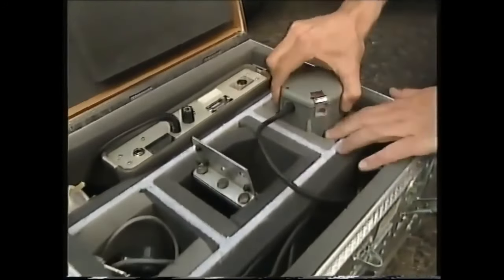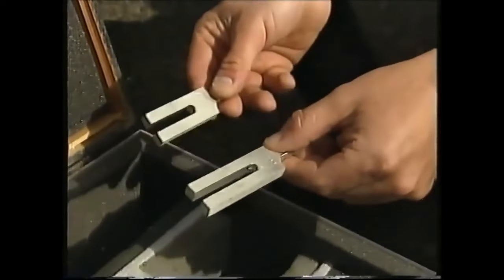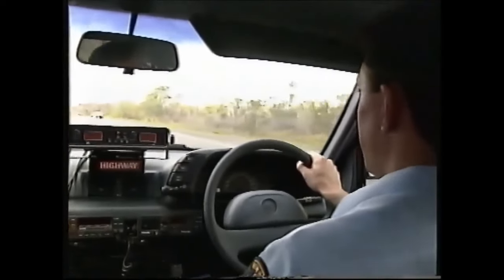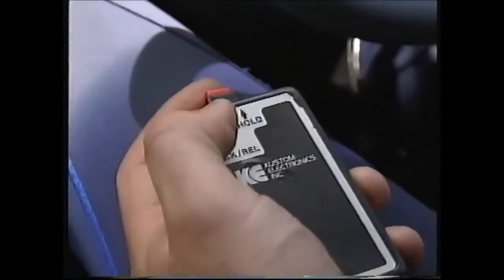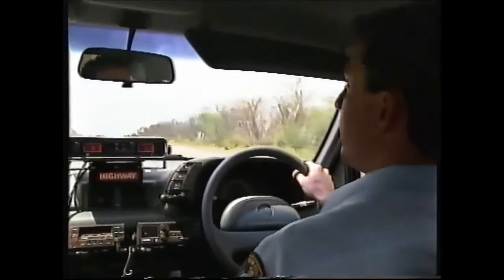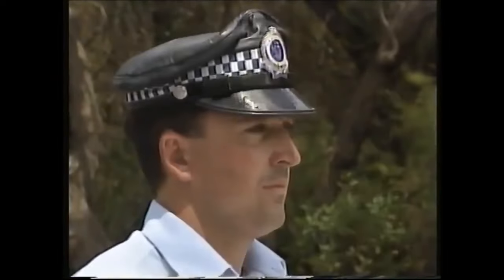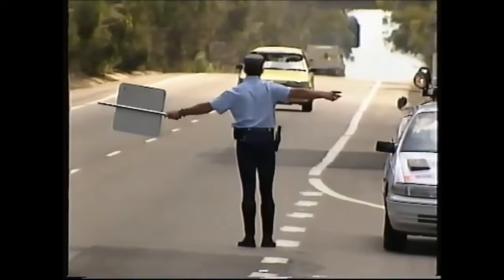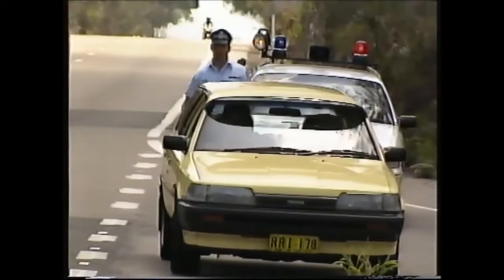NSW POLICE Kustom Signals KR10 Radar.